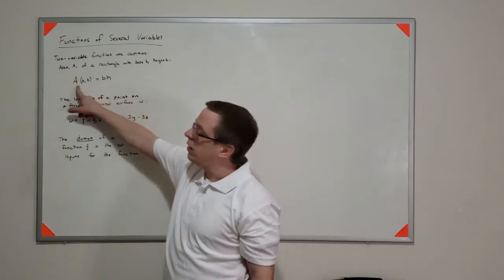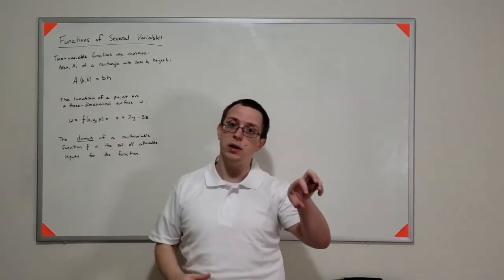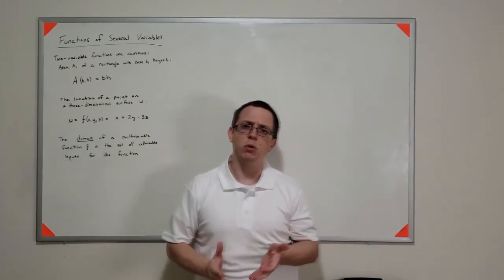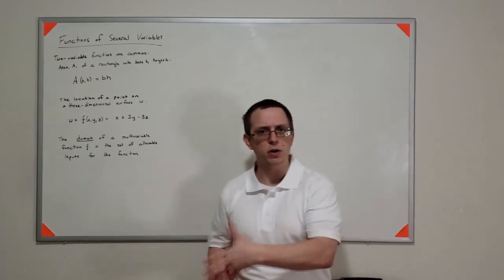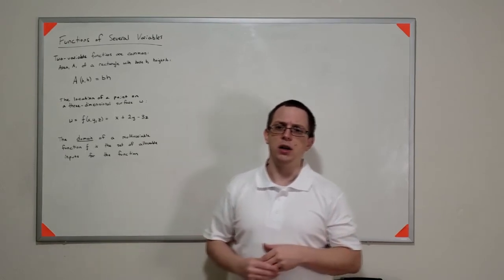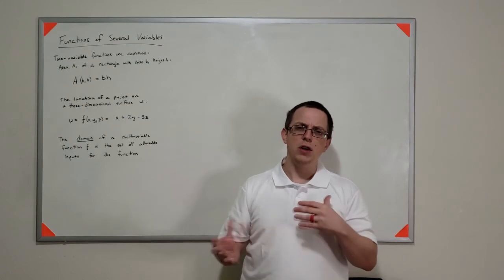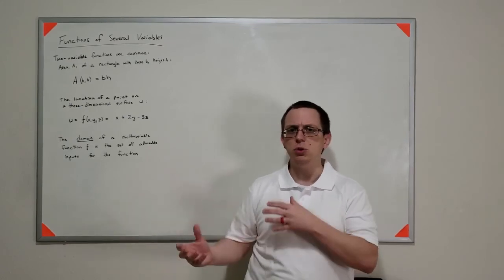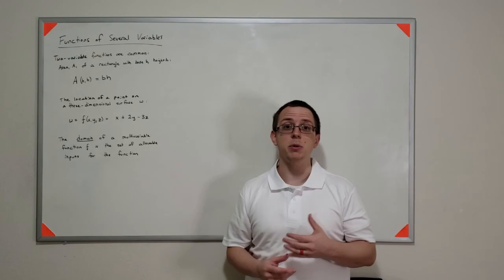13.01.01 Functions of Several Variables